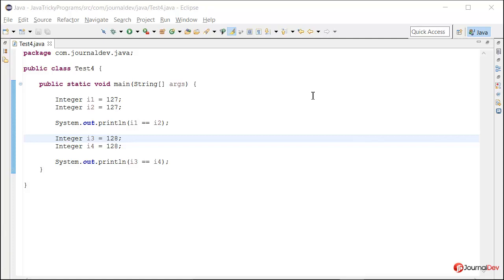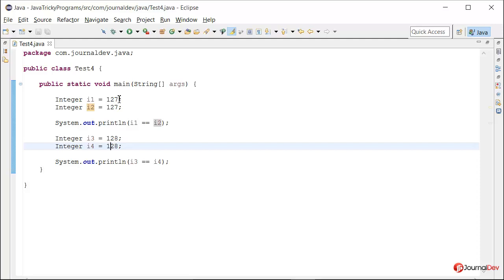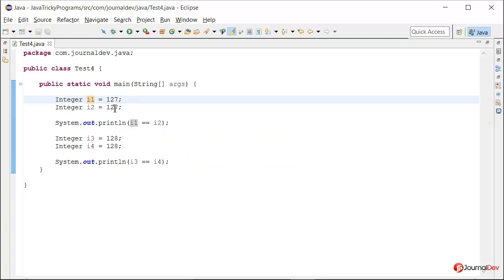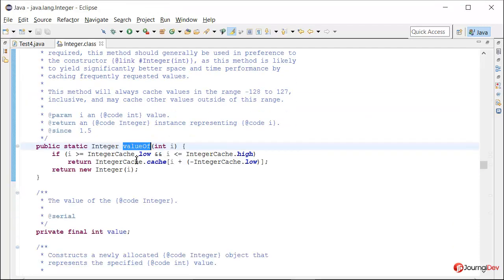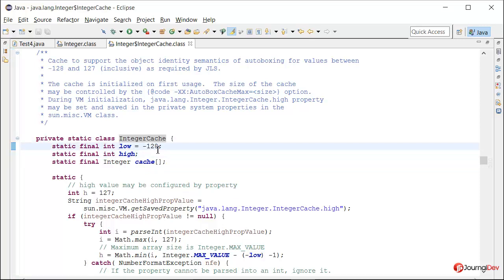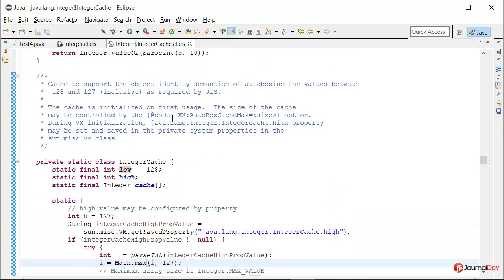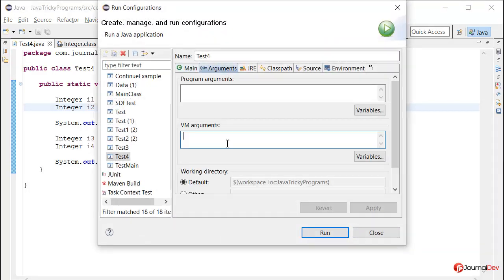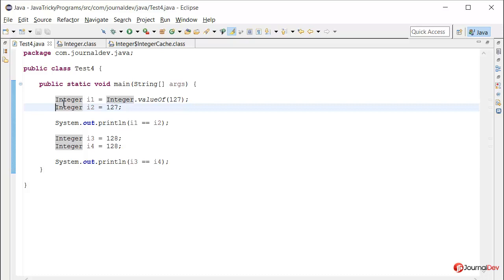Java Tricky Program 6 - IntegerCache and Autoboxing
When java converts int to Integer, it performs autoboxing using valueOf method. This method internally returns it from IntegerCache class. IntegerCache is an internal class in Integer to maintain the cache from -128 to 127.
We can increase the cache high value using JVM arguments -XX:AutoBoxCacheMax=256